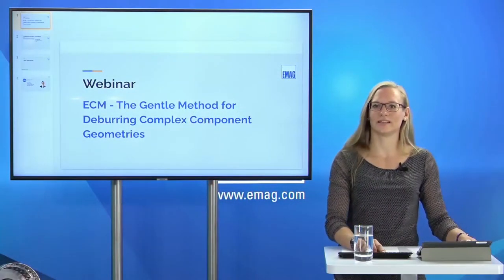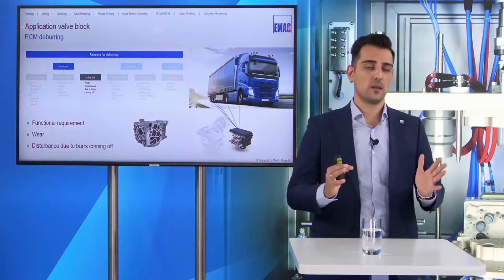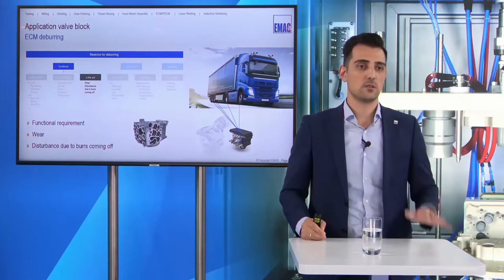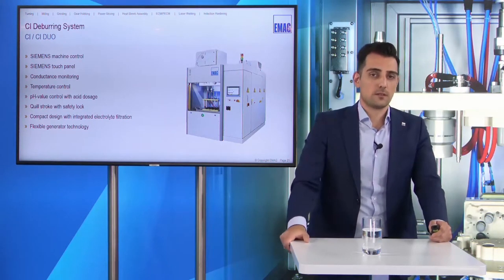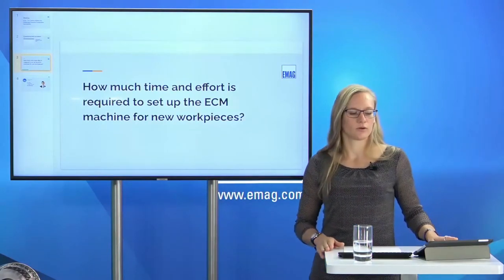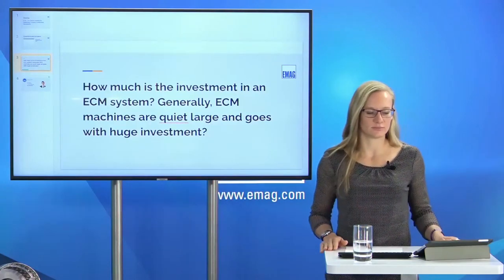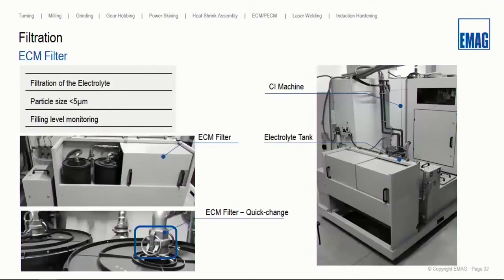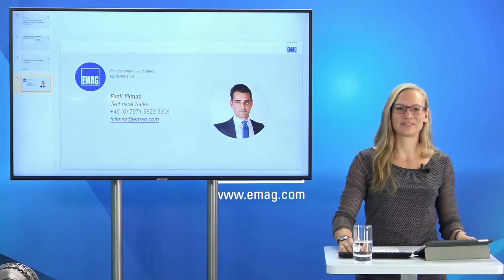Webinar: ECM - The Gentle Method for Deburring Complex Component Geometries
Here the video of the webinar ECM - The Gentle Method for Deburring Complex Component Geometries

Isn’t it typical? You develop a workpiece, paying close attention to all the little details, but you forgot about the burrs created during the machining process, or it’s in a place that you can’t reach with traditional deburring methods. In this webinar, we’ll be presenting the very special machining options available with the ECM process. This is a shortened recording of the webinar, which was prepared for this channel.

00:00 – Welcome and introduction round
00:32 – Start Presentation
01:50 – Definition of burr
02:44 – Reasons for deburring
05:35 – Classical deburring processes
06:28 – Application example – ECM deburring of a valve block
09:10 – How does ECM work?
13:13 – Animation ECM process
16:57 – Time distribution during ECM processing
18:04 – CI deburring system
24:11 – ECM-Entgratwerkzeug
39:41 – Turntable for maximum productivity
40:60 – Qualitative classification in burr classes
41:39 – Process Times
43:57 – Process Monitoring
47:05 – Project planning - Example
53:26 – Summary
50:05 – More Questions and Aswers

Or simply register directly for our newsletter and receive information about our machines, technologies and webinars: